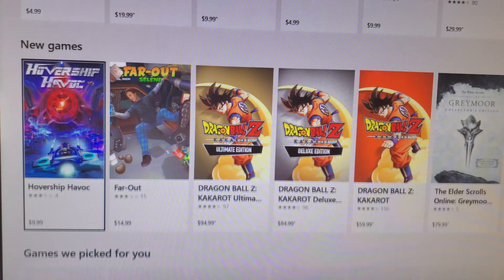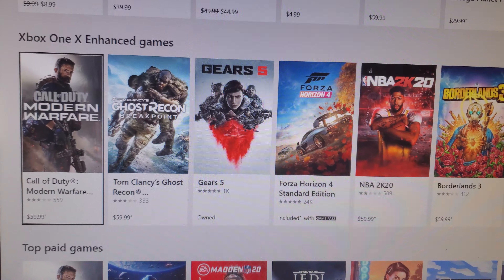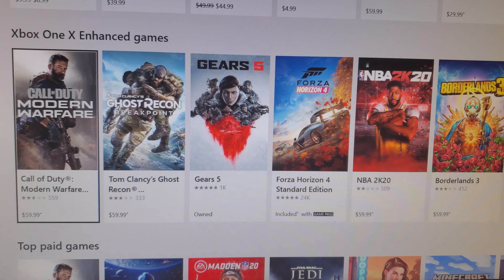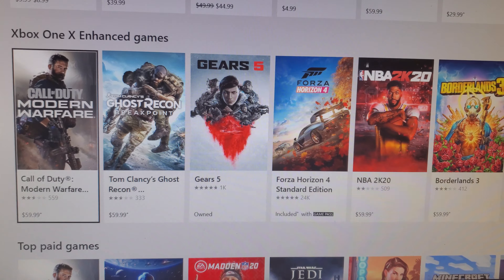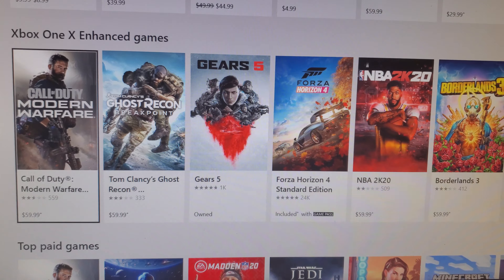Xbox One Dashboard is fast and has no issues whatsoever